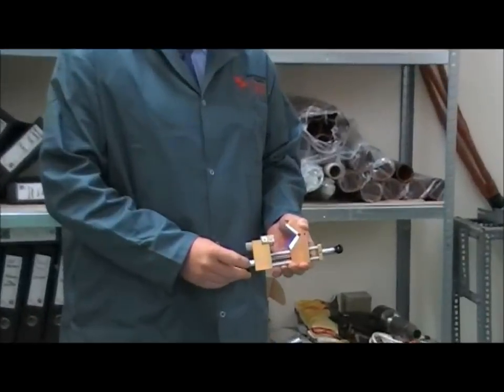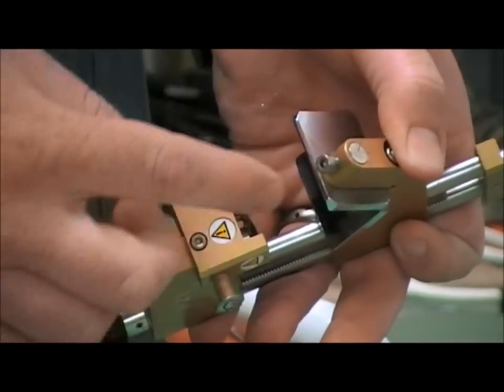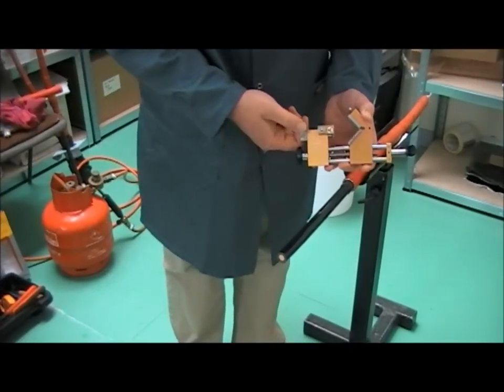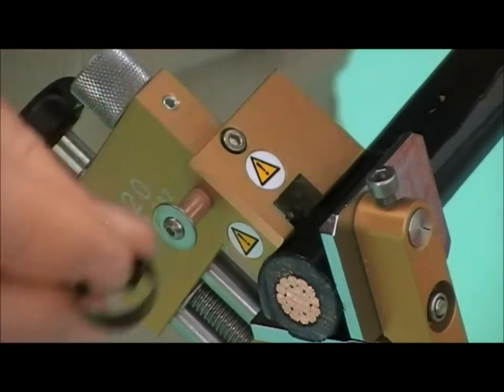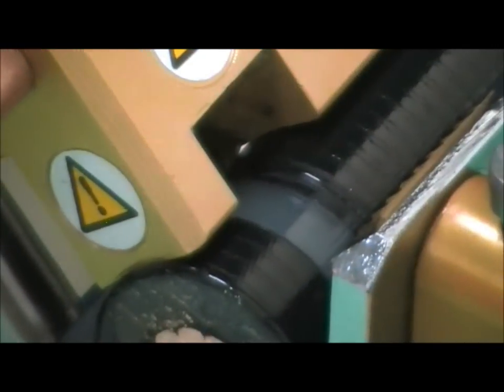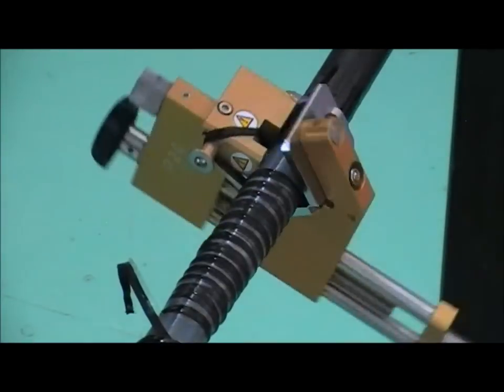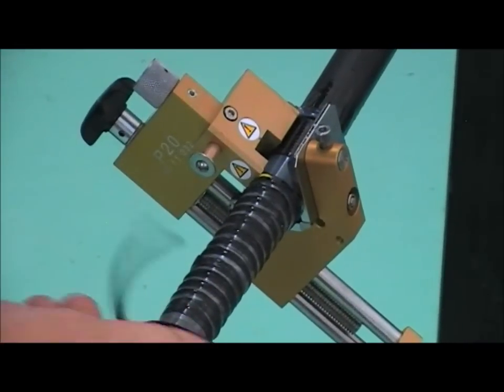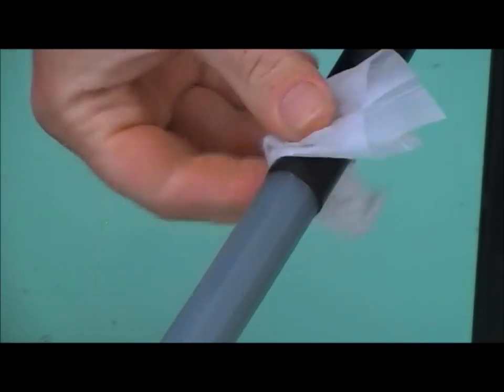Semicon Screen Removal Video.wmv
When installing medium voltage heatshrink joints and terminations, correct cable preparation is vital to ensure long term reliability. This is a short video on how we recommend how to remove semi-conductive screens on xlpe cables.